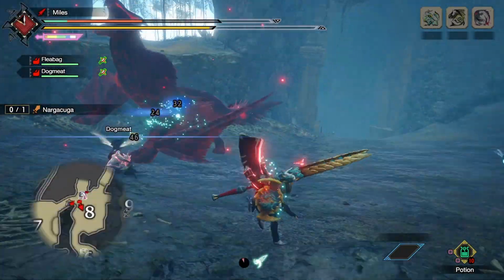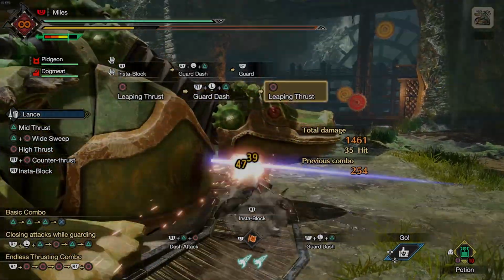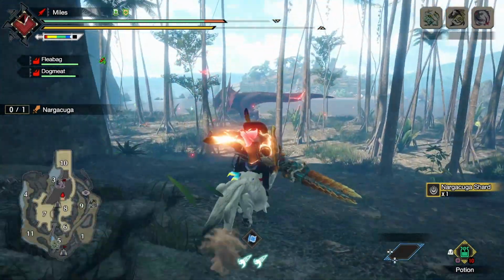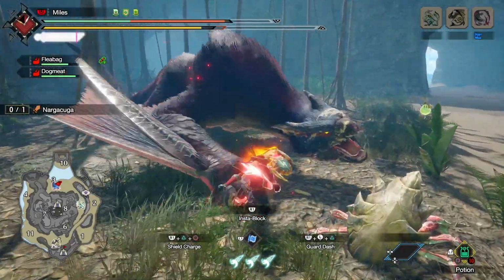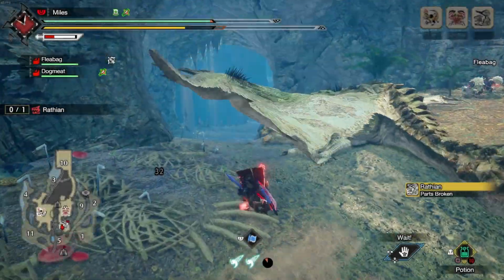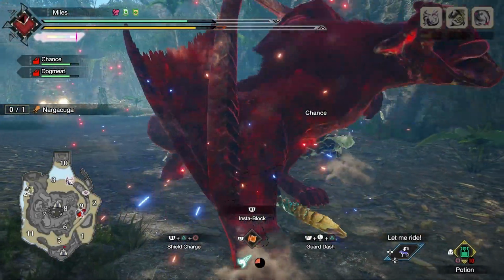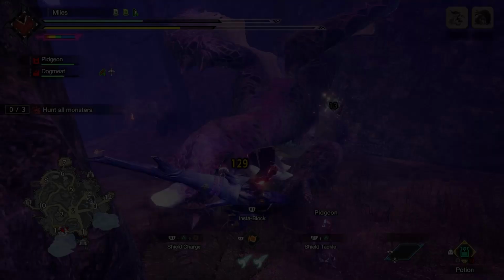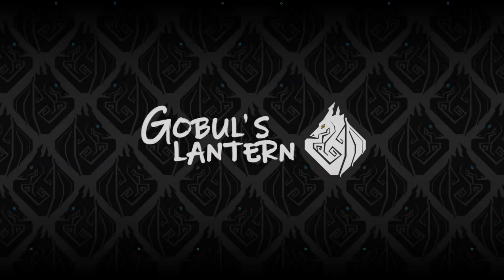Sunbreak | How do you deal damage with lance ?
hey guys, i've seen a lot of people being unsure which combos to use with the lance. This video will hopefully clear a few things up.